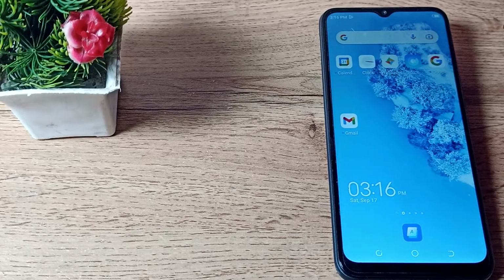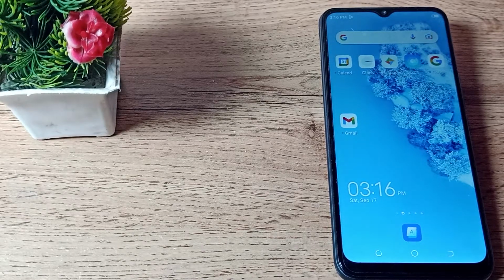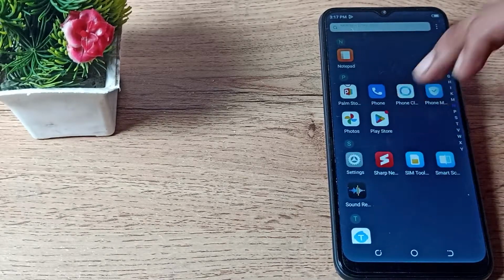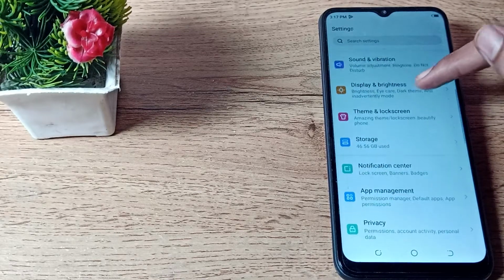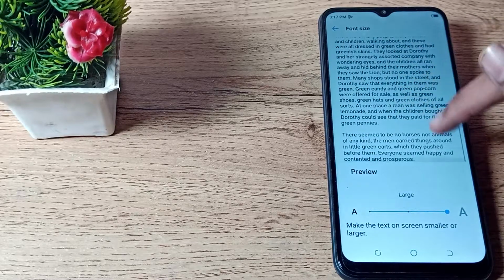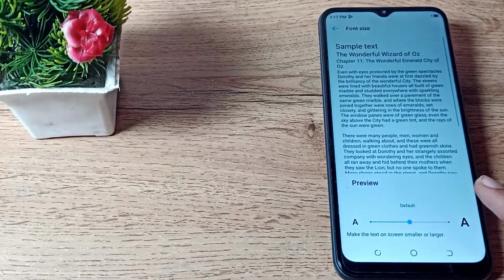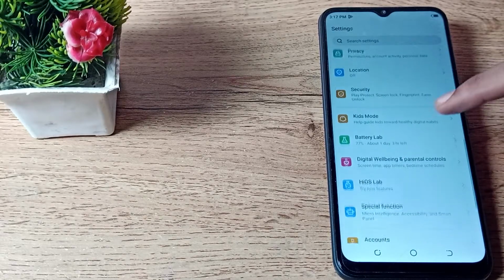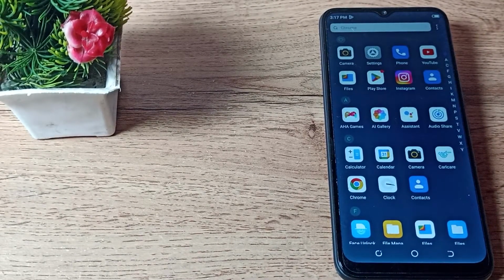How to set Default Text Size in Tecno spark 7T phone, Text default setting